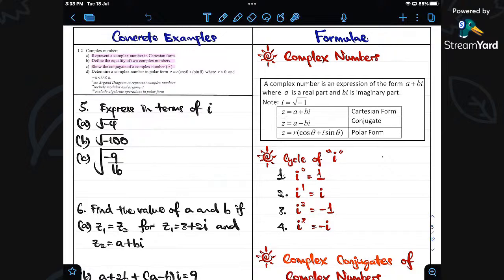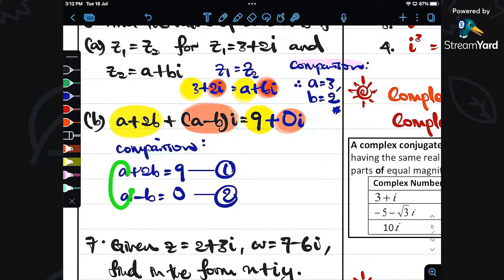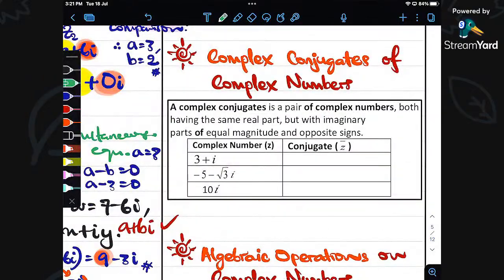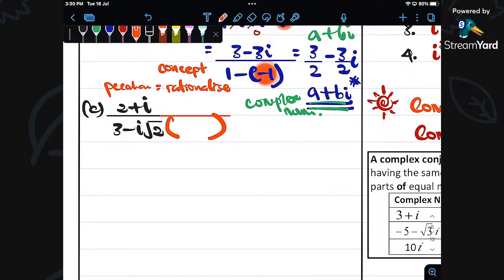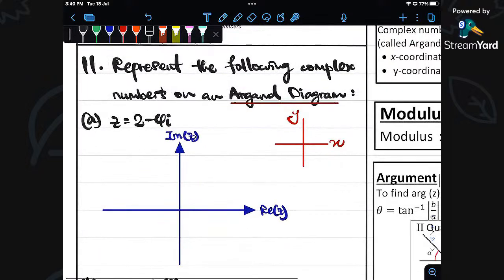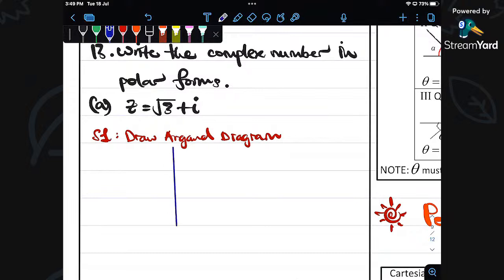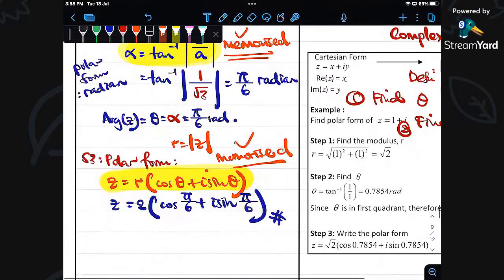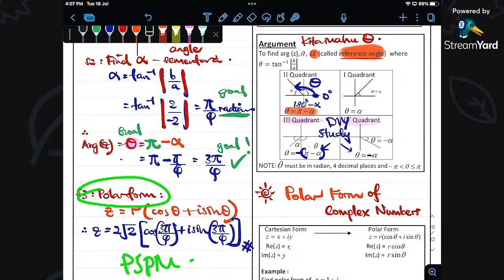1.2 Complex Numbers